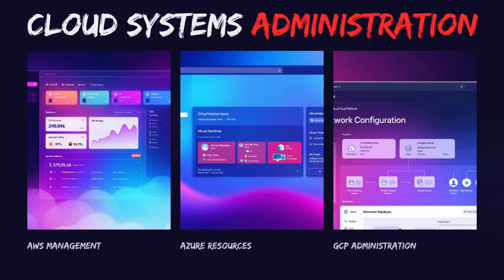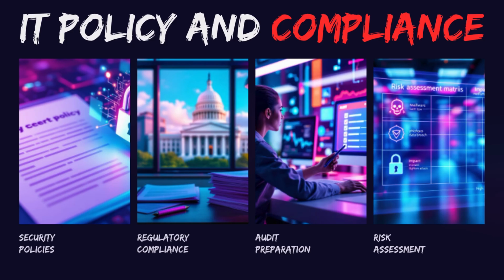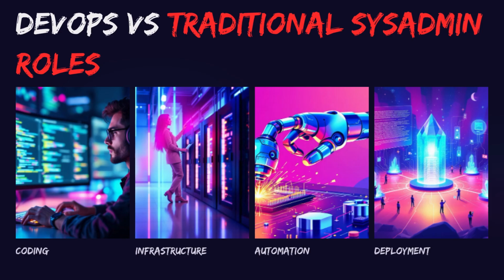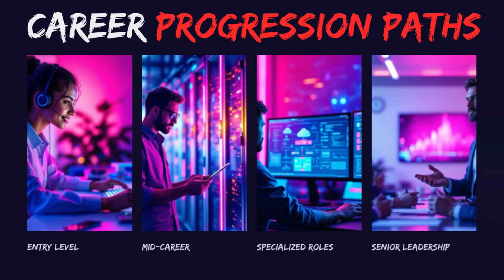What Does a System Administrator Do? Roles & Responsibilities Explained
Ever wondered what a System Administrator really does? In this video, we break down the essential roles and responsibilities of a sysadmin and explain why they’re the backbone of any IT setup. Whether it’s managing servers, ensuring cybersecurity, or troubleshooting—system administrators are critical to keeping technology running smoothly.

✅ Key Topics Covered:

What does a System Administrator do on a daily basis?
Skills required to become a successful sysadmin
Responsibilities: Server management, networking, security, tech support
How System Administrators problem-solve under pressure
Whether you're looking to start a career in IT or simply curious about the role, this video will give you a clear, engaging overview.